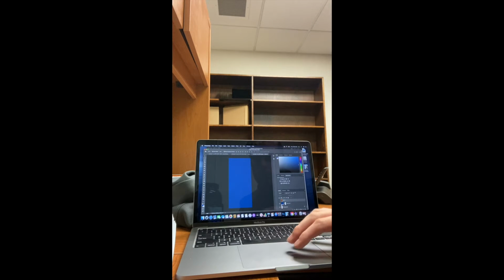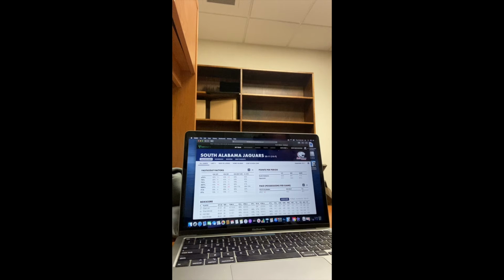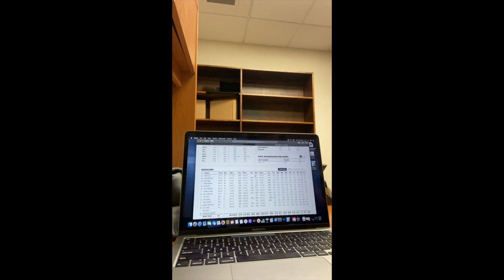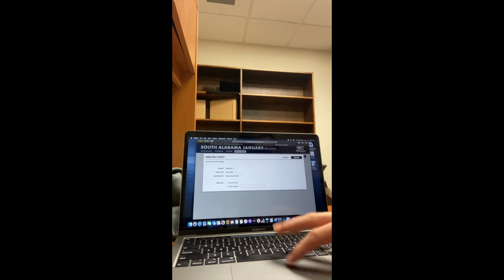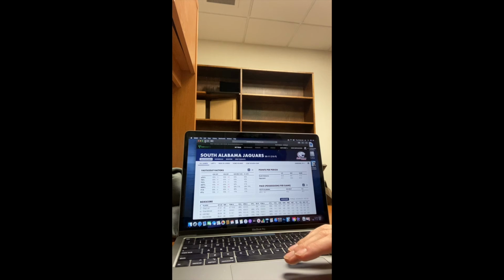Stevie Repichowski Movie